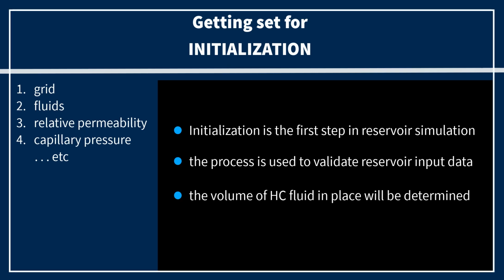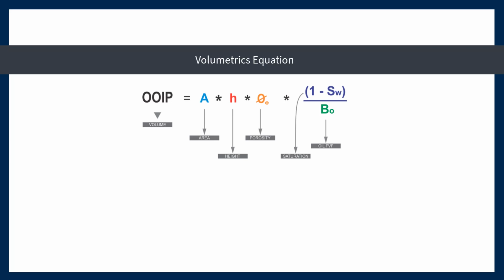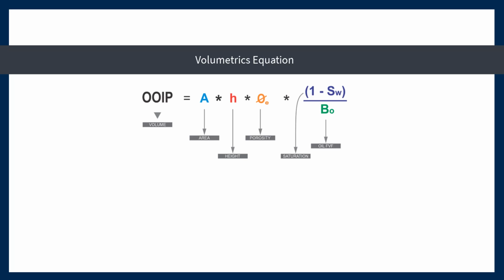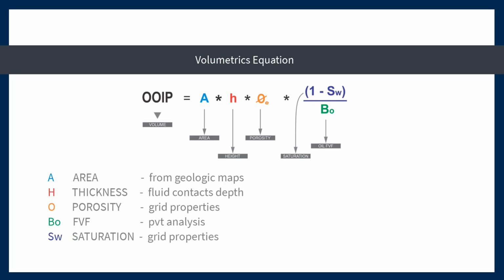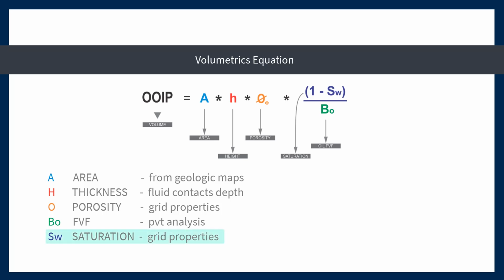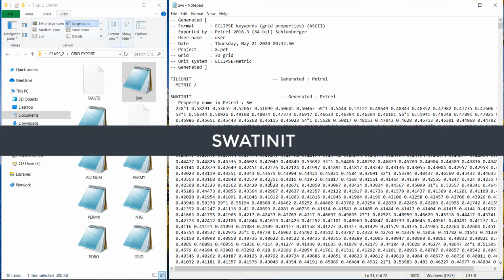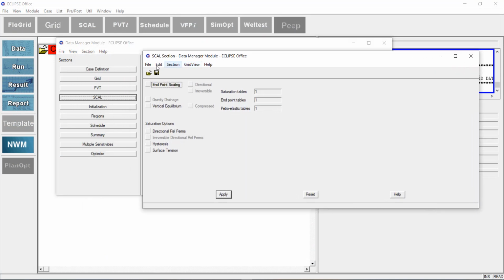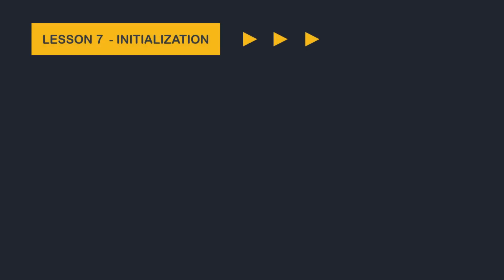Lesson 6 - INITIALIZATION, Final preparation (SWATINIT DATA)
Hello Friends.

In this Lesson, the final preparation step before INITIALIZATION is done: Water saturation distribution is added to the project datafile. And now we are set to initialize the model.

You may use this link below, to download the data from Google Drive:

Also, the second edition of the Masterclass Webinar will begin on June 5. Please download the file below, to get more information about the Reservoir Simulation Masterclass:

The Udemy course, Fundamentals of Reservoir Simulation with petrel RE can be found here:

Cheers pals.